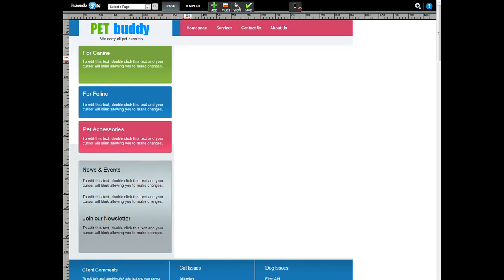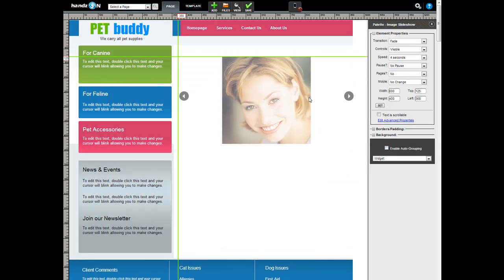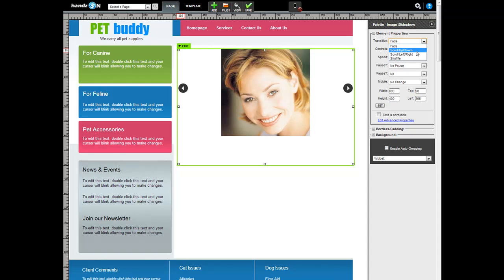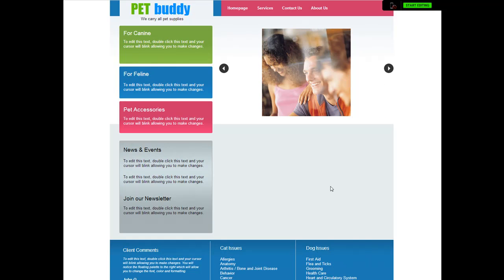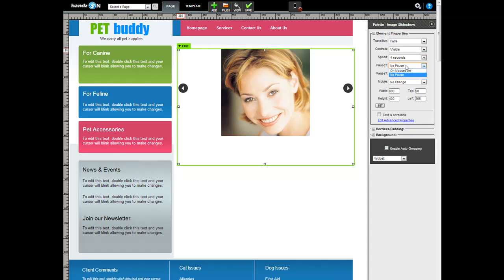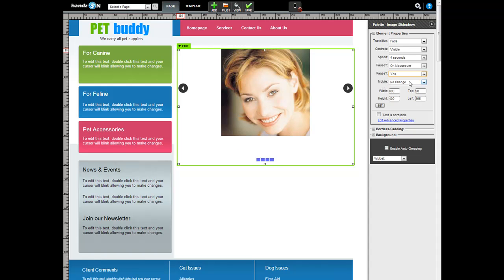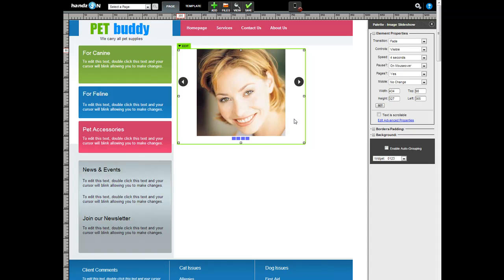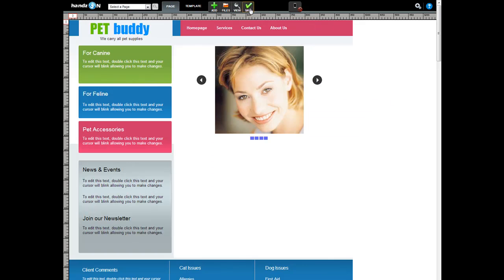Creating web slideshows, managing images without Javascript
This video tutorial shows how to create a slideshow without Javascript or coding. Sort and manage images and insert slideshows on your page with various transitions.